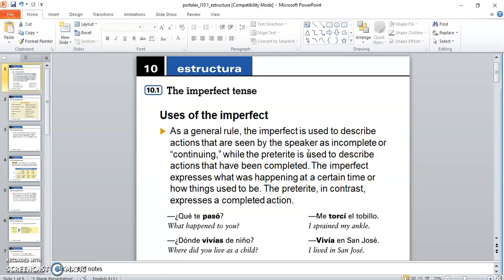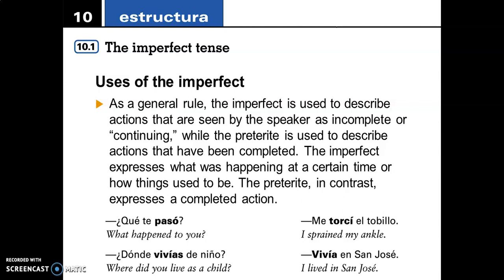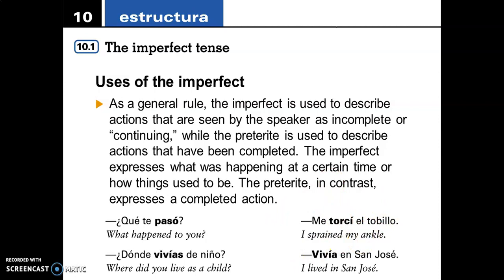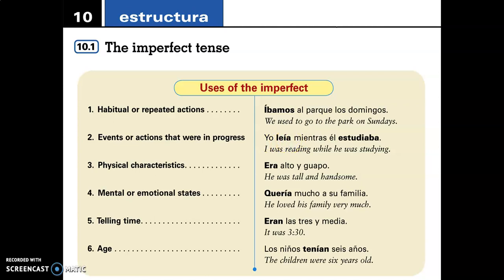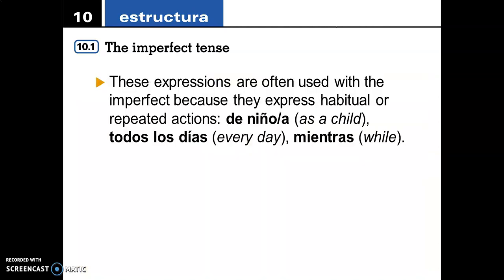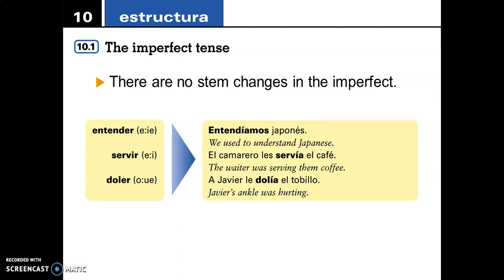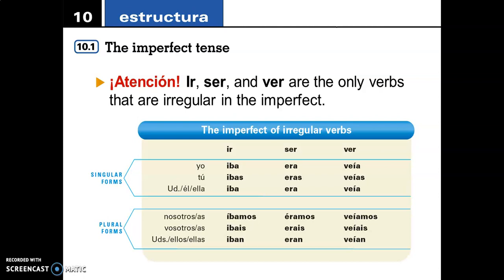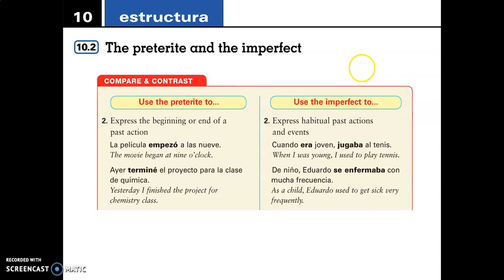SPN 1121 - Imperfect Tense